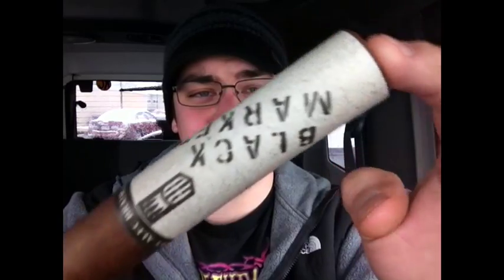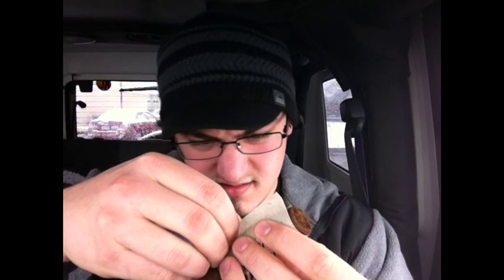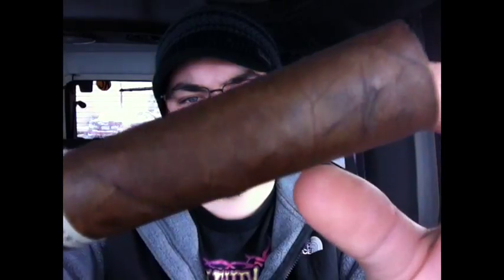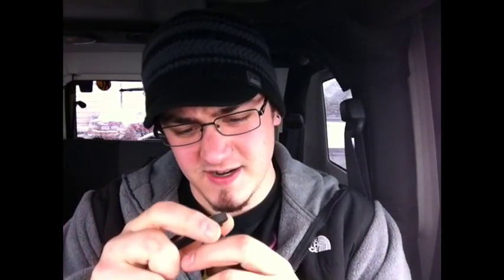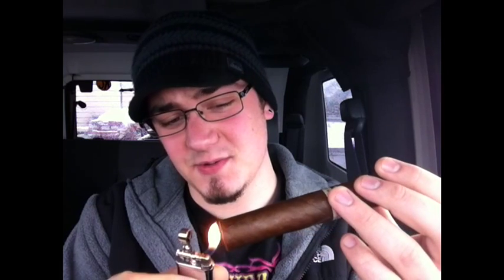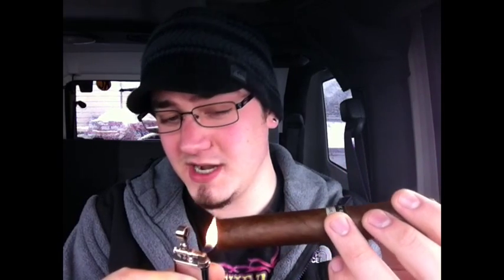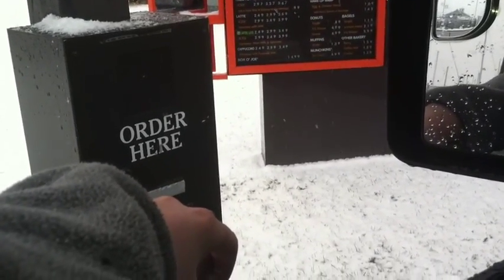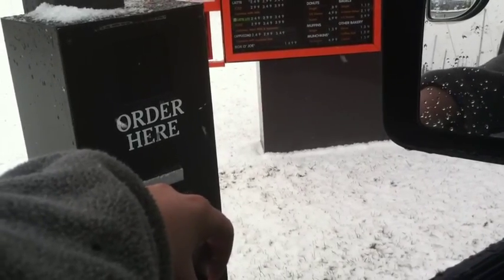The Alec Bradley Black Market - Cigar Review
Thanks thegreek314! Gave this one am 8 out of 10. Not bad! This video may contain bad impressions of celebrities. THUMB IT UP!